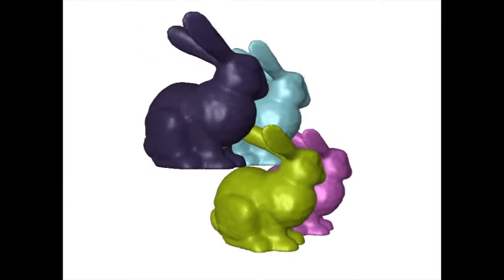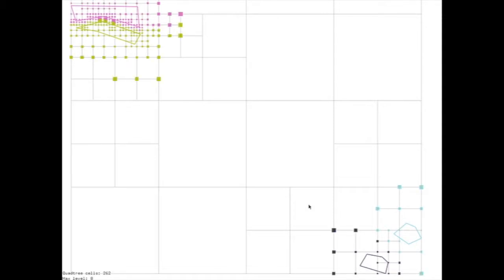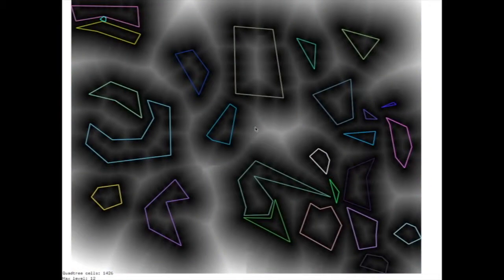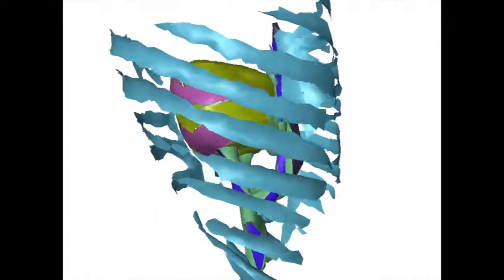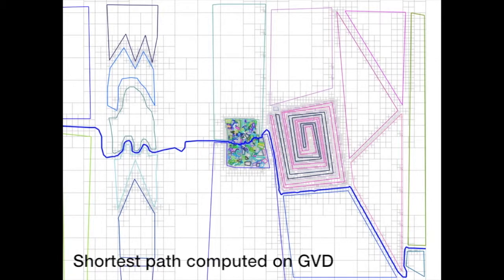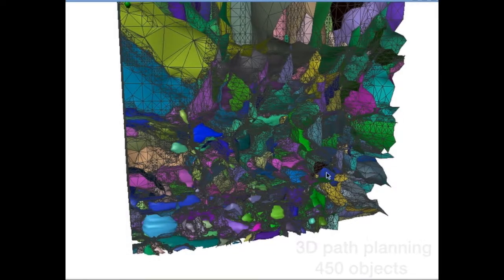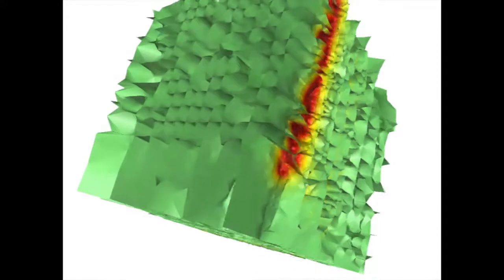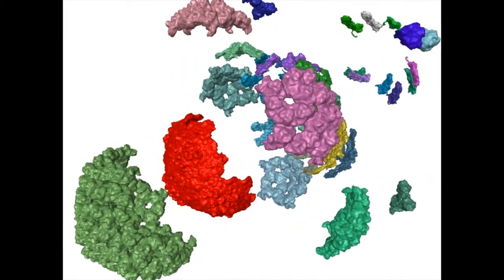The Generalized Voronoi Diagram of Closely Spaced Objects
"Approximating the Generalized Voronoi Diagram of Closely Spaced Objects." Presented at Eurographics 2015.